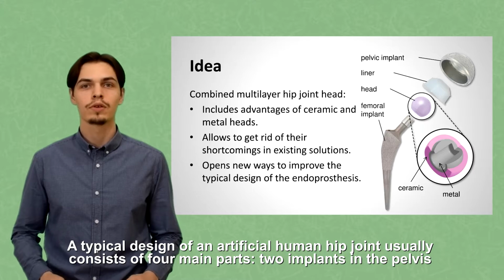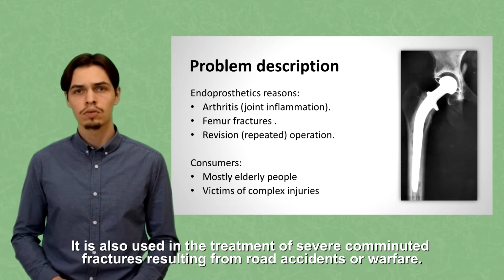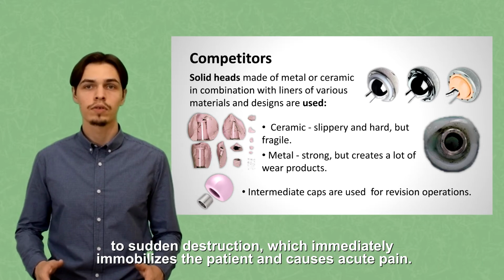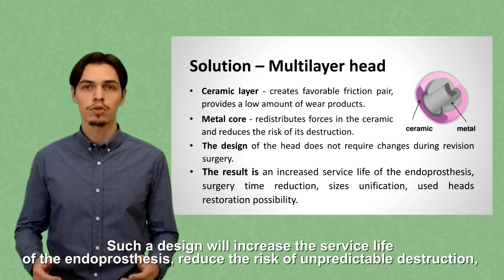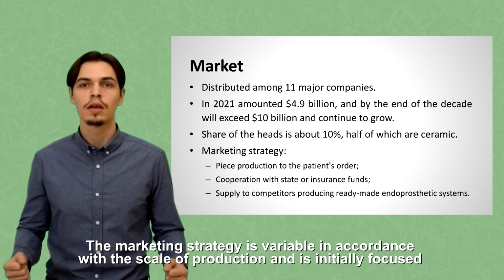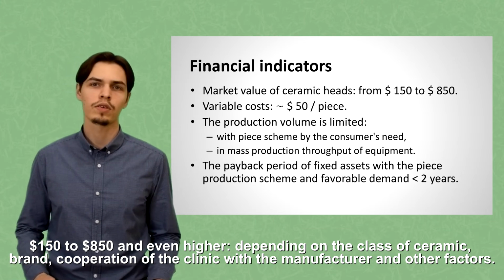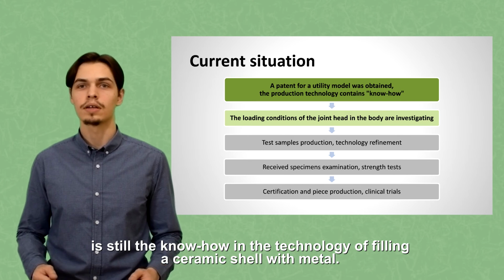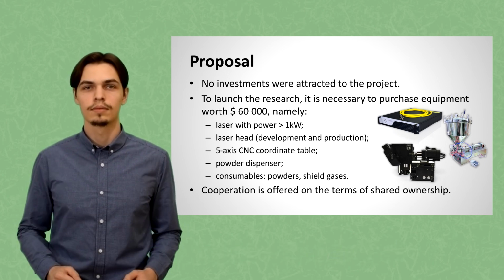Project № 105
The combined multilayer head is the next step in improving the design of hip arthroplasty.
Due to the ceramic outer layer and metal core, the product combines the excellent tribological properties of ceramic and high strength of metal heads, namely: provides a low level of wear products and prevents sudden destruction of the endoprosthesis.